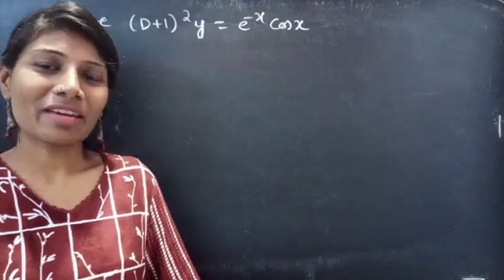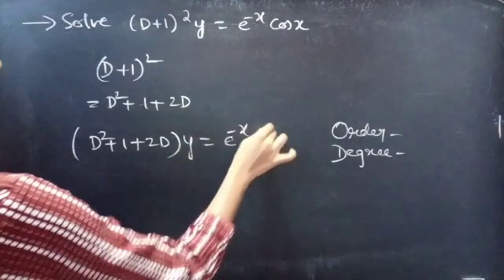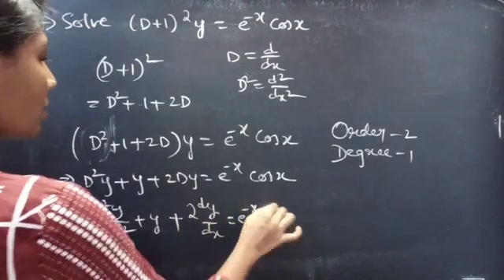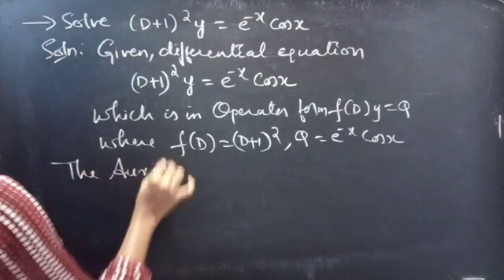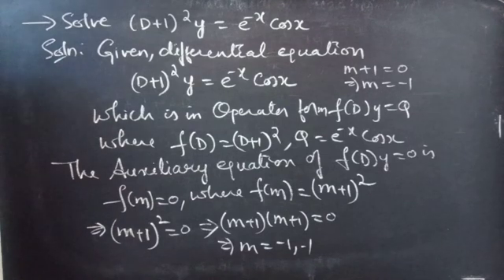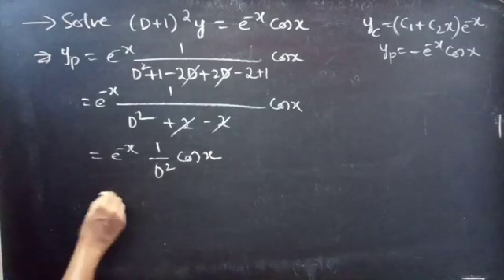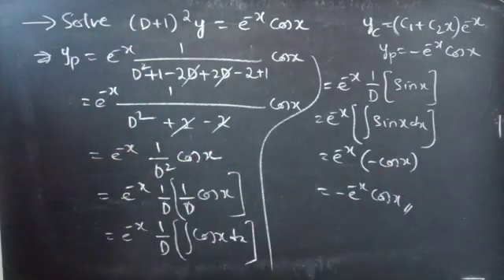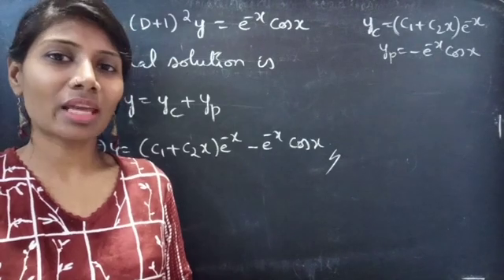(D+1)^2 y=e^-x Cosx HigherOrderLinearDifferentialEquation L882